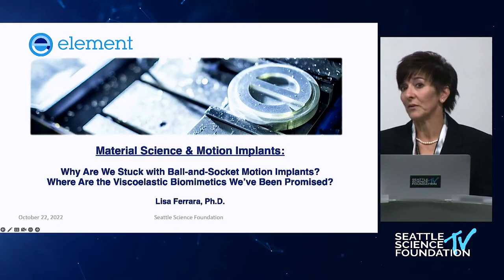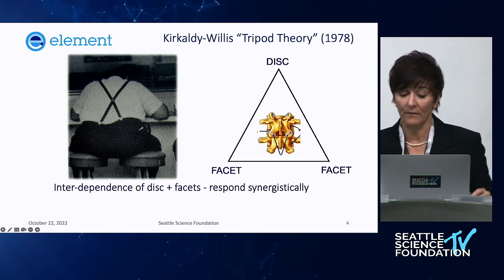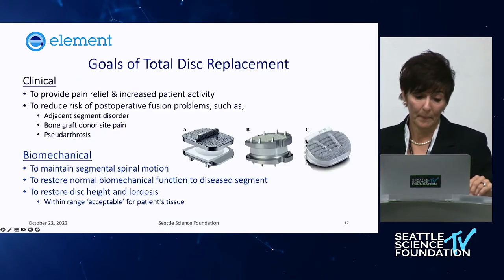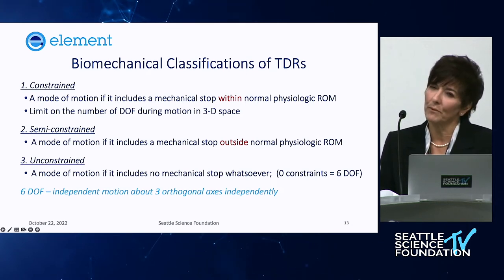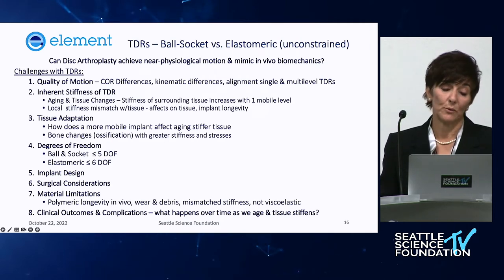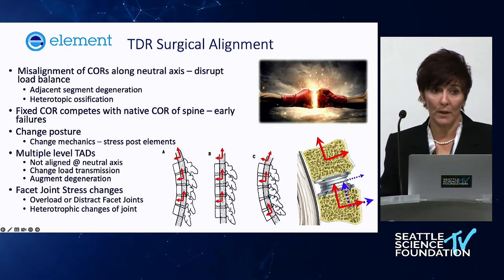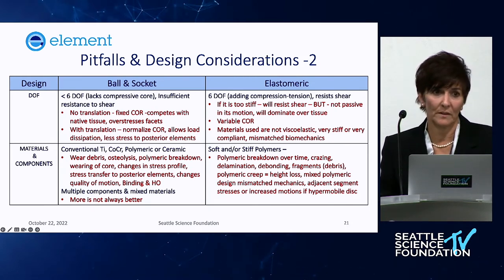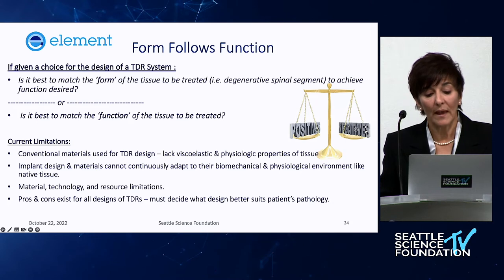Material Science & Motion Implants, Why Are We Stuck w/Ball & Socket Implants - Lisa Ferrara, PhD